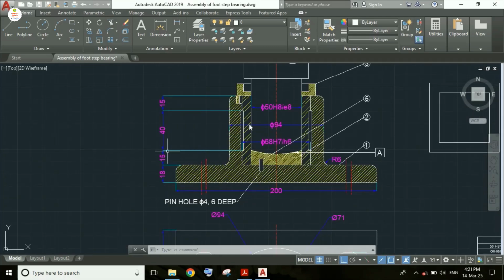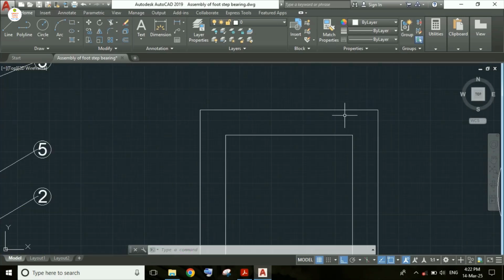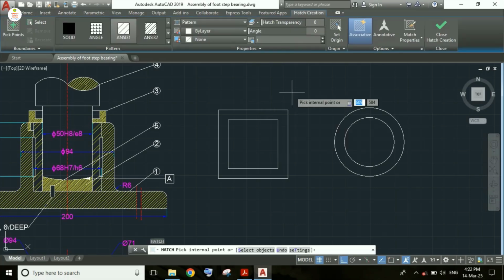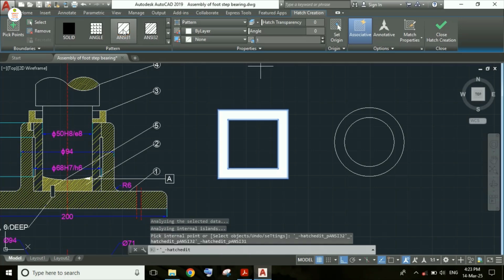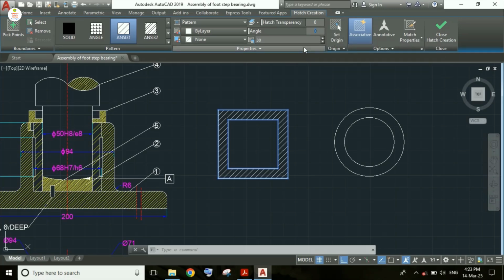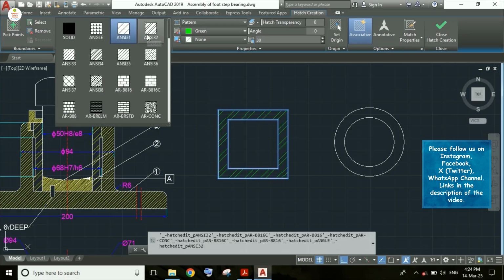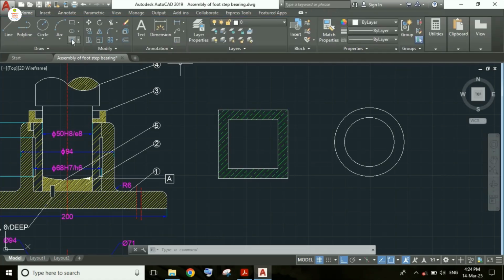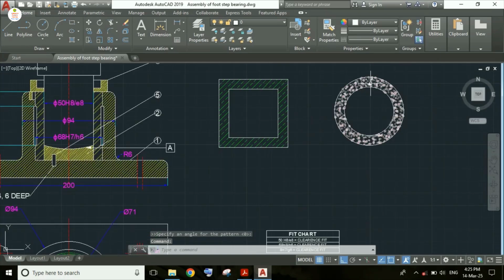How to use Hatch command in AutoCAD | AutoCAD Tutorials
1) How to use Hatch command in AutoCAD ?
2) How to use AutoCAD Hatch command ?
3) How to use Hatch tool in AutoCAD ?
4) How to Hatch in AutoCAD ?

Pratik Pagade
PSP